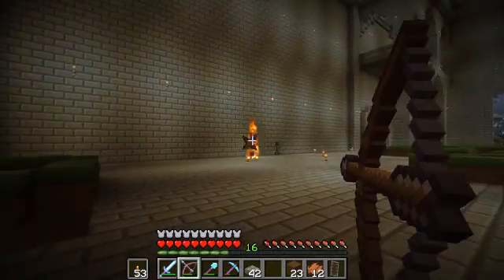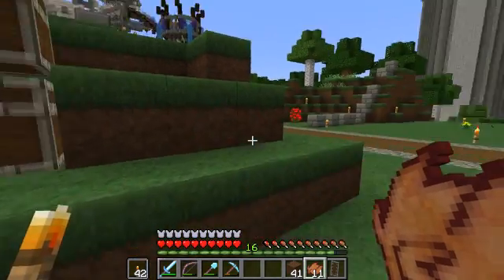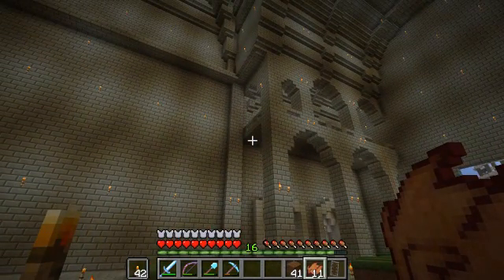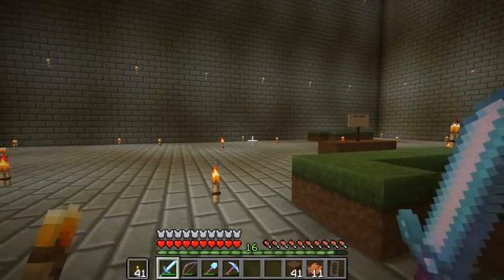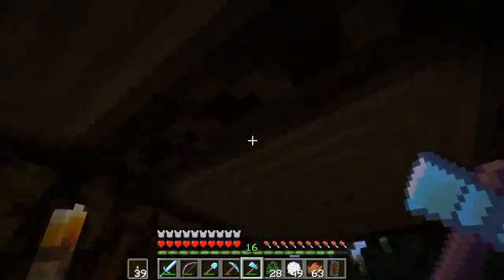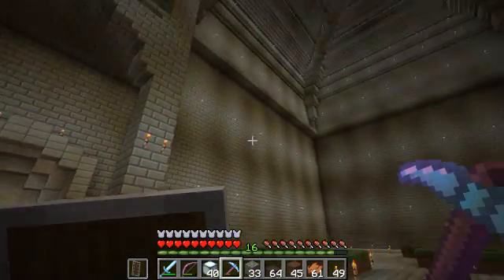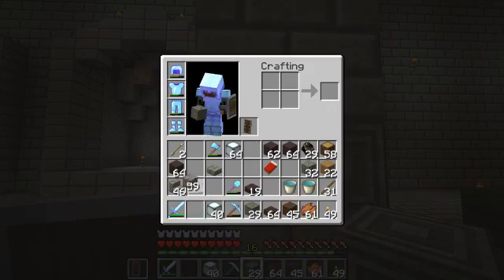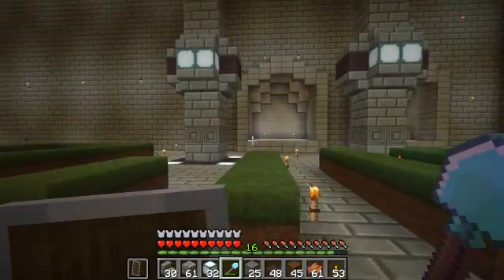Suddenly This Looks Really Good! - iCraft SMP, Season 2 - Ep. 16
We finish the base of what will become the interior of our cathedral and HOLY CRAP it's looking really good already!  We even throw in a little detail to get the feel of how the cathedral will look when we've added color, depth, texture, and detail.